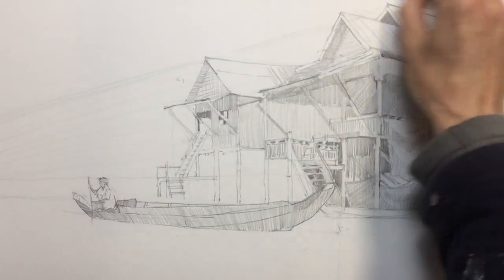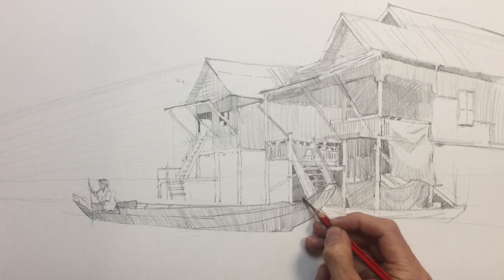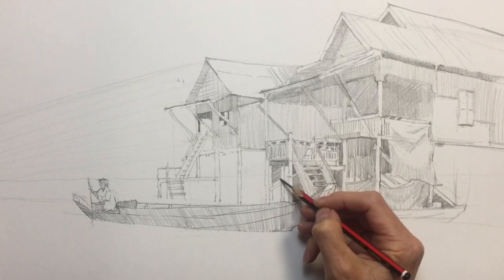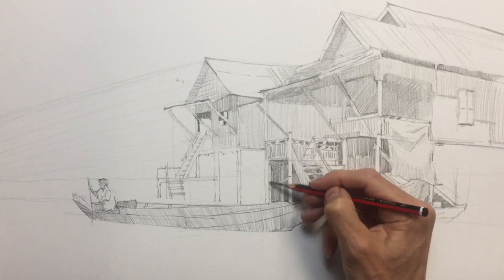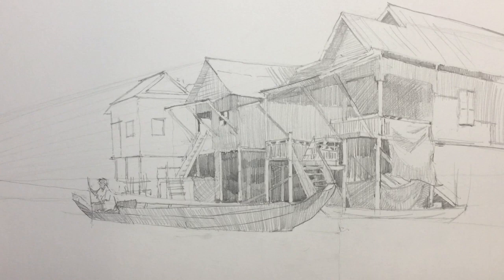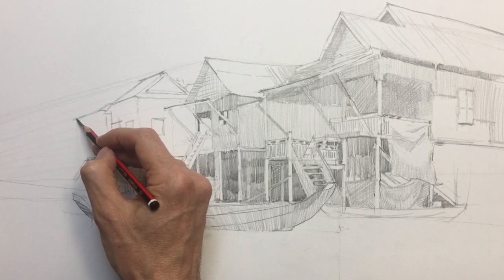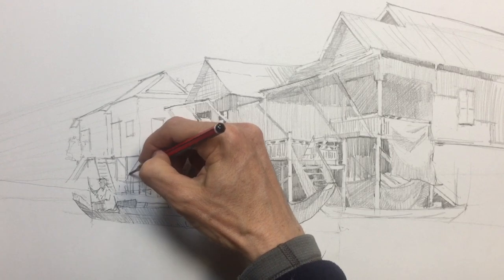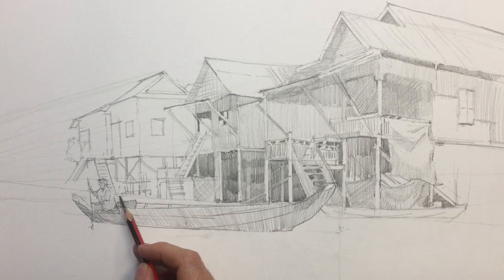Paint A long Series - Part 2 Drawing 'The Huts and Boat'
Online Art resources for anyone interested  in Painting and Drawing. With hints and tips in this instructional video on drawing 'The Huts and Boat'.